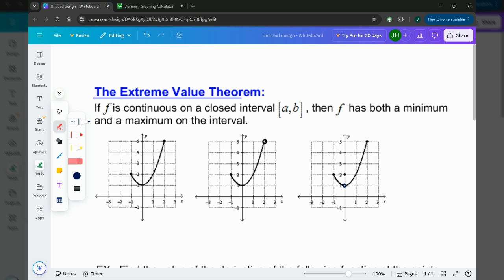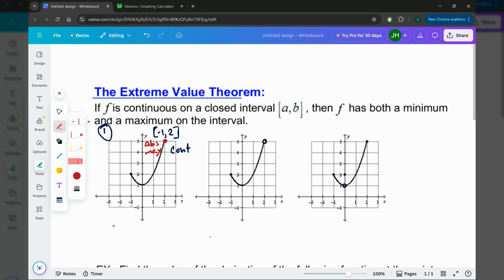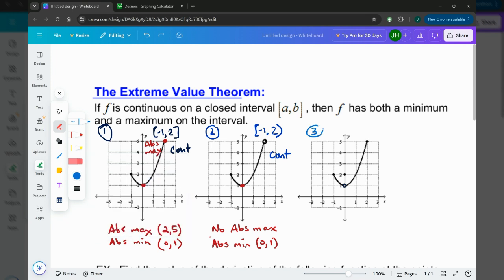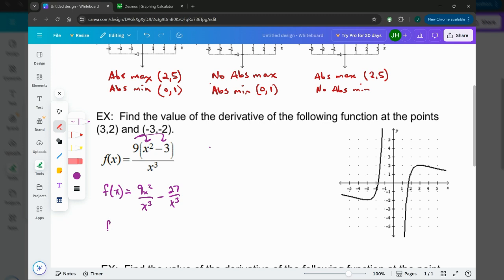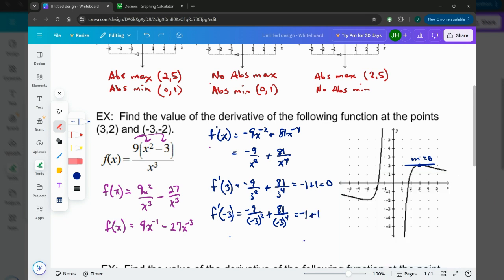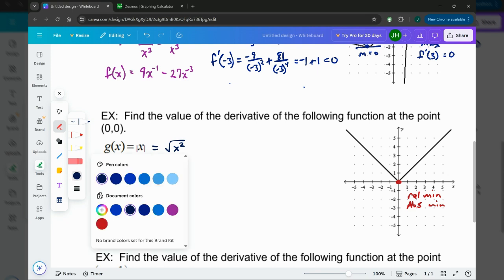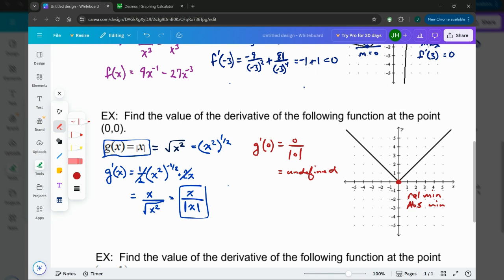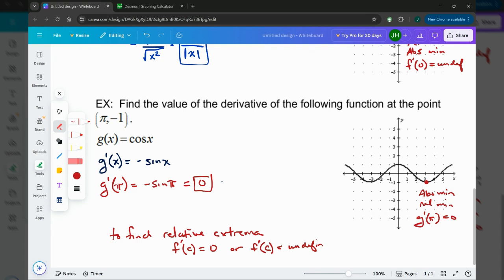The Extreme Value Theorem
This video explains the Extreme Value Theorem and how derivatives of functions relate to finding relative extrema.